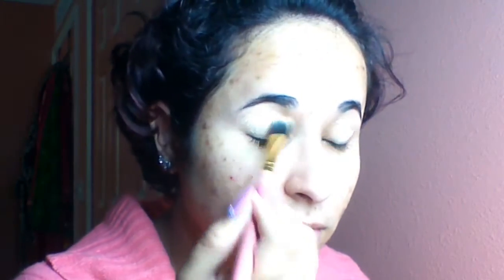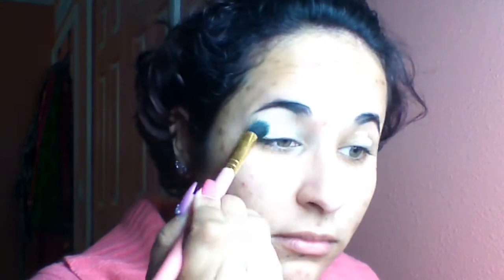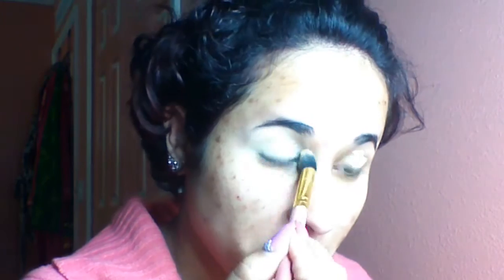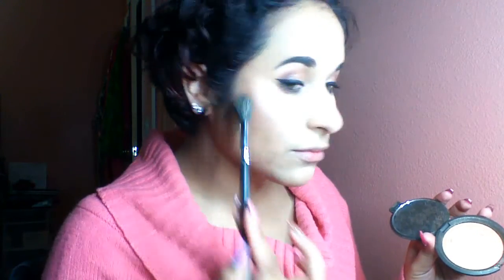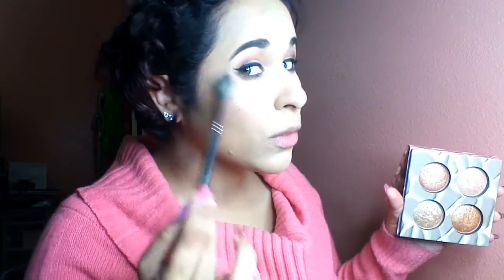GRWM | Just Because it's Friday Makeup Tutorial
Hello Lovelies!